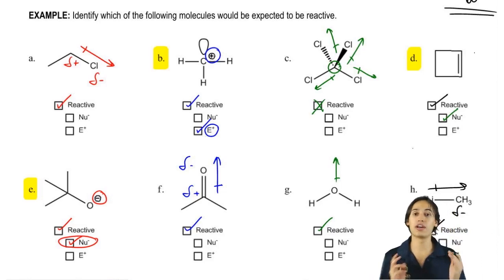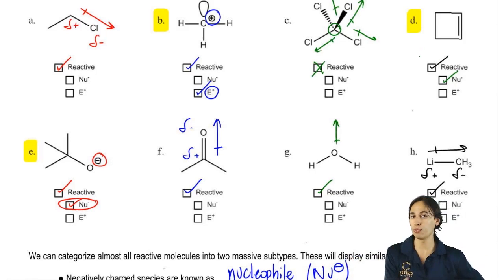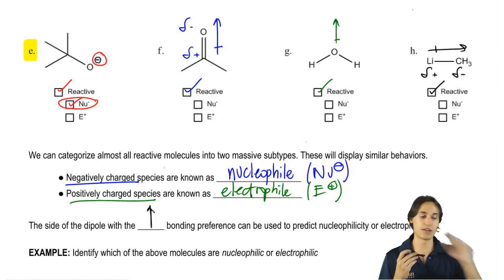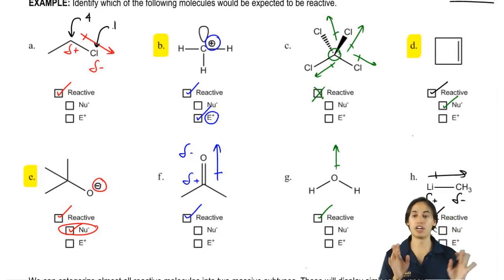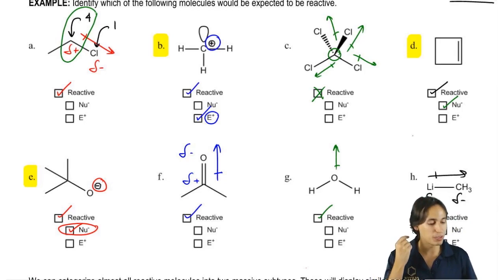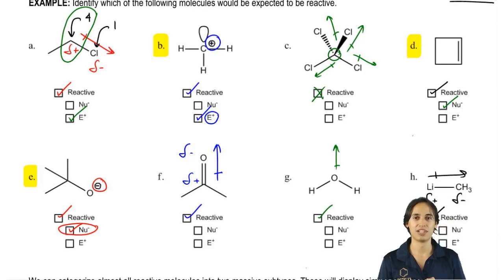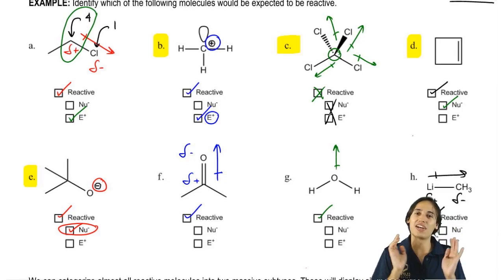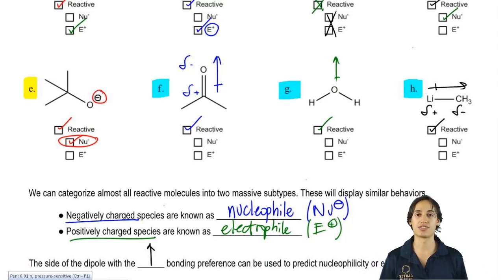How to tell if uncharged molecules will react as nucleophiles or electrophiles